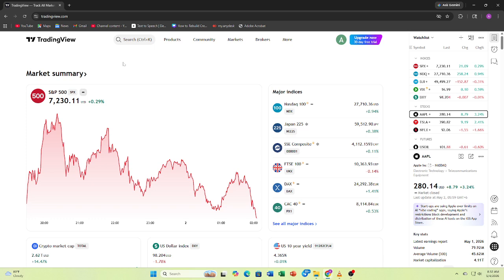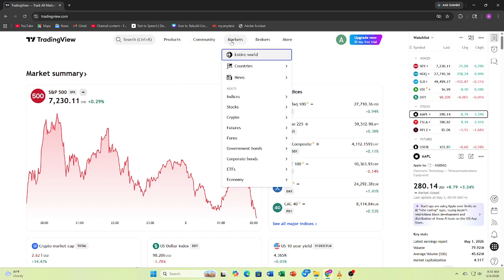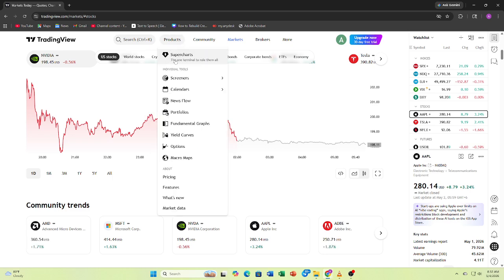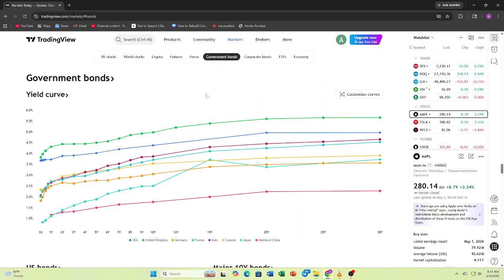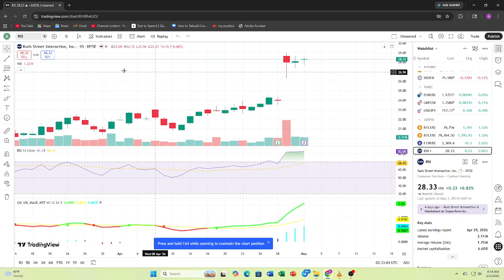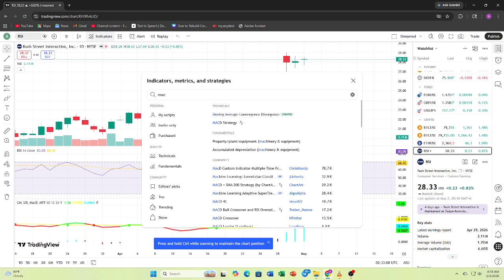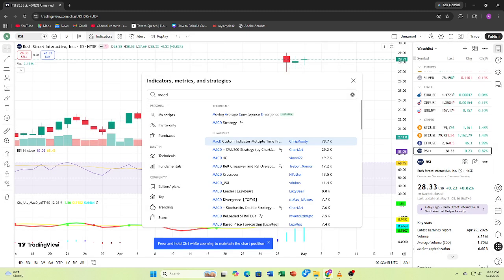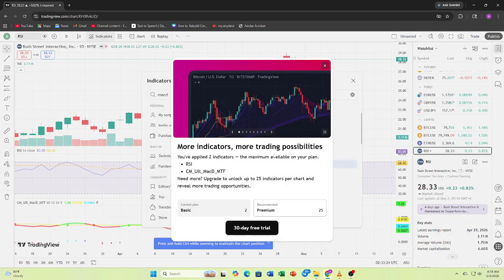How to use MACD indicator in TradingView Full Guide 2026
In this full 2026 guide, you’ll learn how to use the MACD indicator in TradingView step by step to improve your trading analysis and decision-making.

TradingView is a powerful platform used for stock, crypto, and forex trading, and the MACD (Moving Average Convergence Divergence) is one of the most popular indicators for identifying trends and momentum.

📌 What you’ll learn in this video:
What MACD indicator means in trading
How to add MACD in TradingView step by step
How to read MACD signals (crossovers & histogram)
How to identify buy and sell signals
How to combine MACD with price action
Best MACD trading tips for 2026 beginners

This guide is perfect for beginner traders who want to improve their technical analysis skills.